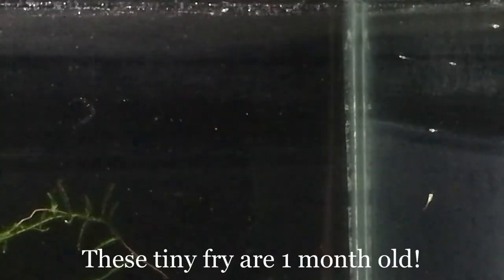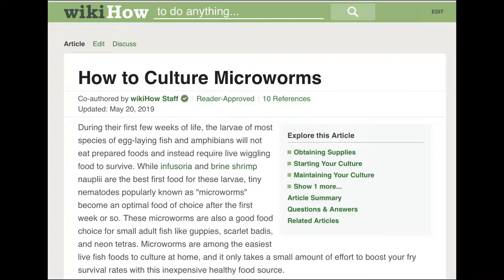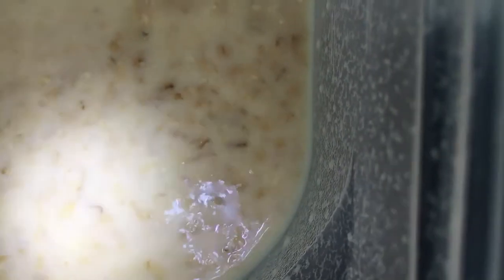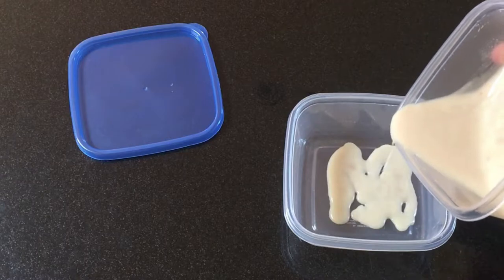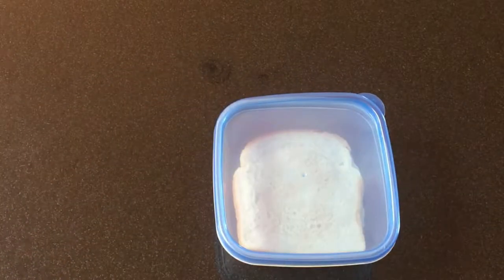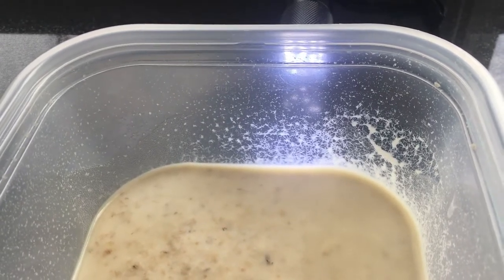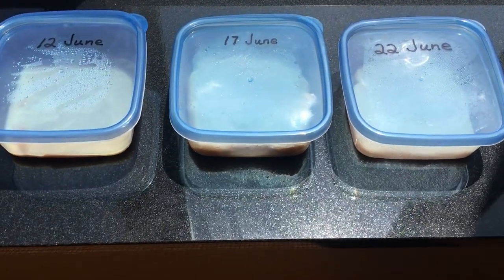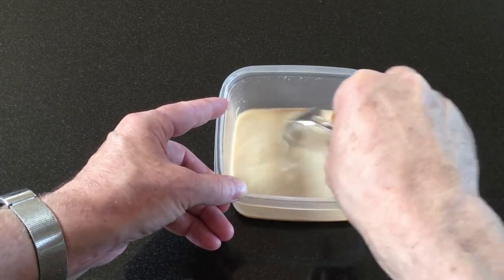How To Make Microworms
Here's how I make micro worms as live fish food for my newborn fish fry. Culturing microforms is easy and they are a great live food for baby fish. I use them to feed my young Golden White Cloud Mountain Minnows before they're able to eat baby brine shrimp.